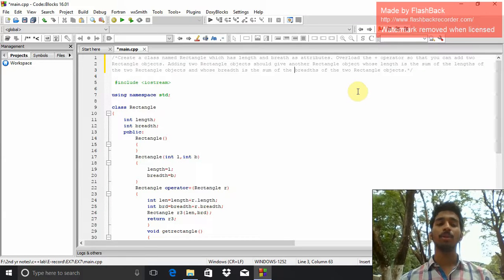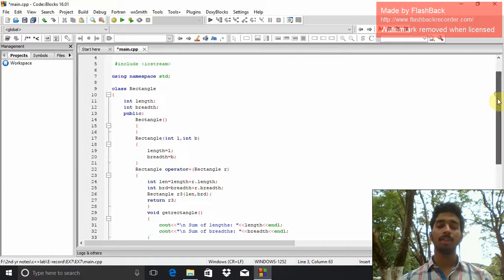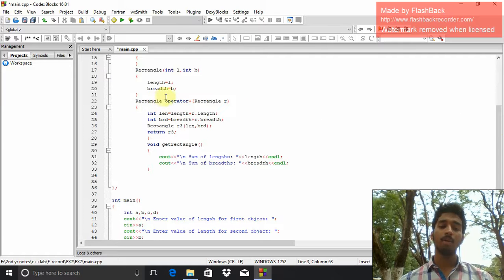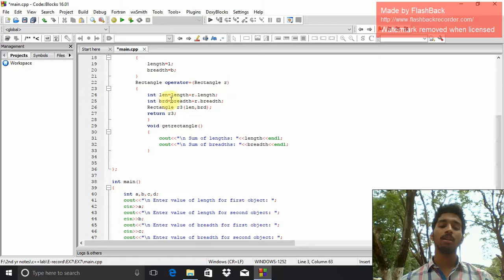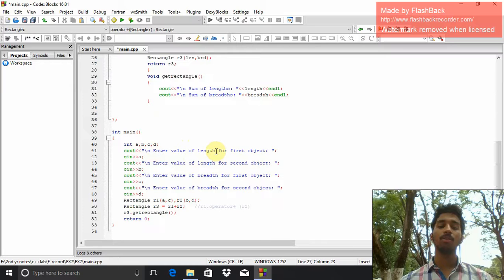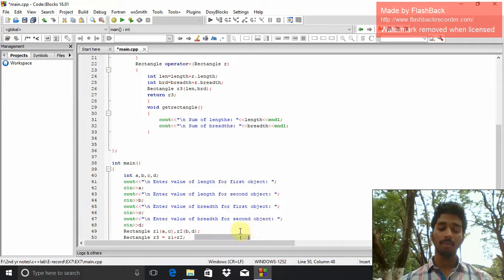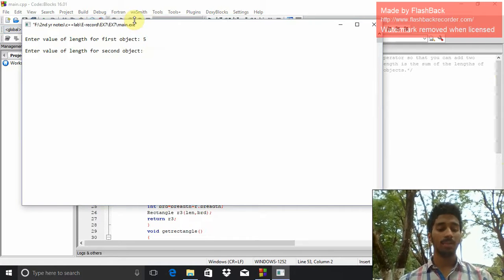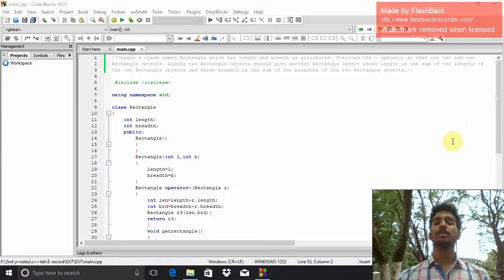BINARY OPERATOR OVERLOADING!!!!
Create a class named Rectangle which has length and breath as attributes. Overload the + operator so that you can add two Rectangle objects. Adding two Rectangle objects should give another Rectangle object whose length is the sum of the lengths of the two Rectangle objects and whose breadth is the sum of the breadths of the two Rectangle objects.